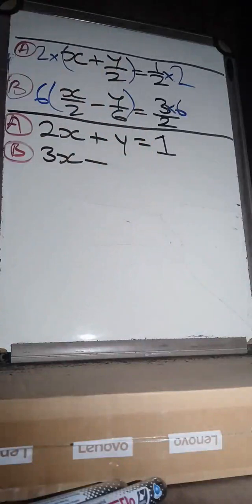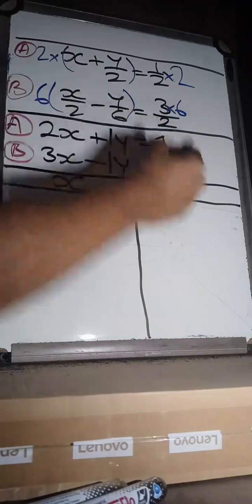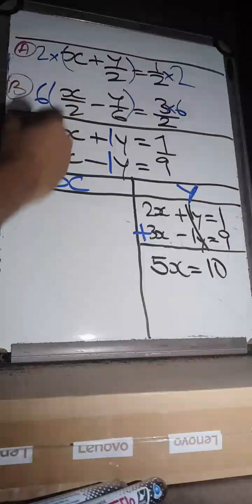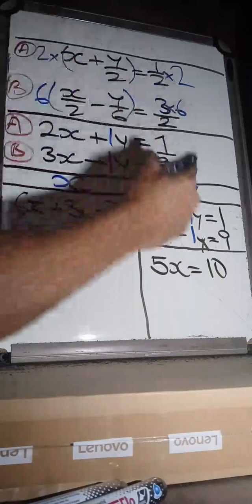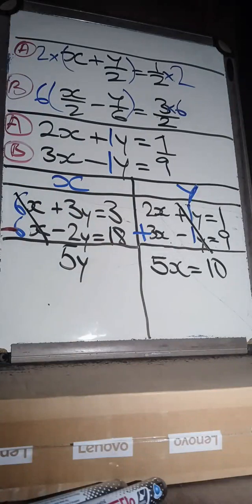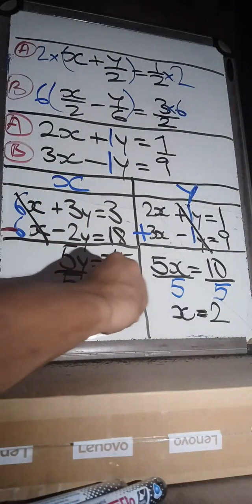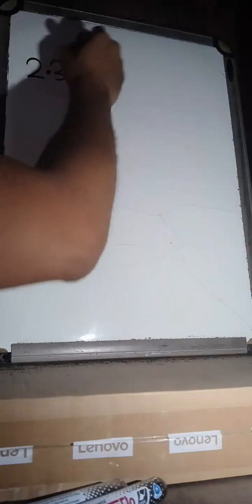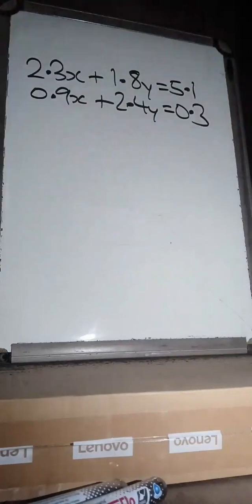✍️1st Person Tutor👨🏽‍🏫🎬 - 3rd Nine Mins of 11